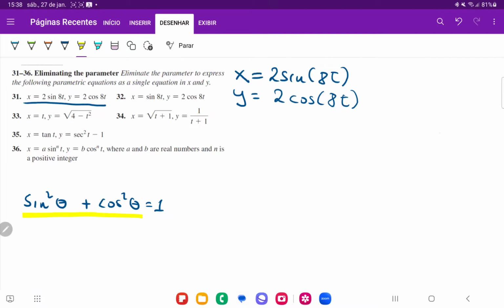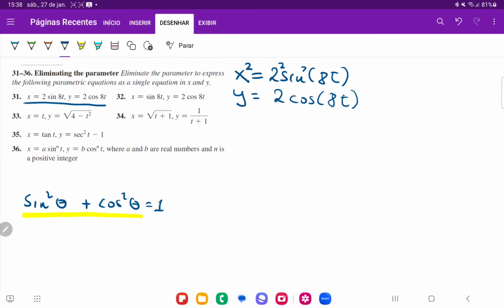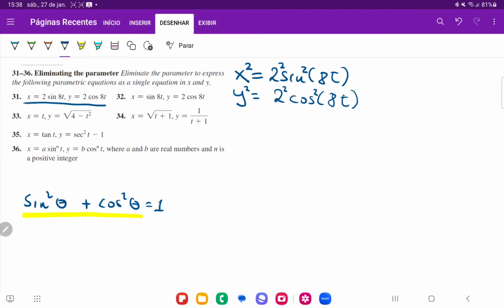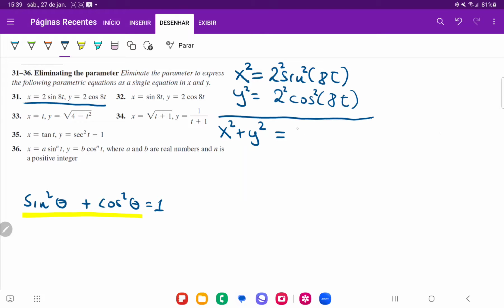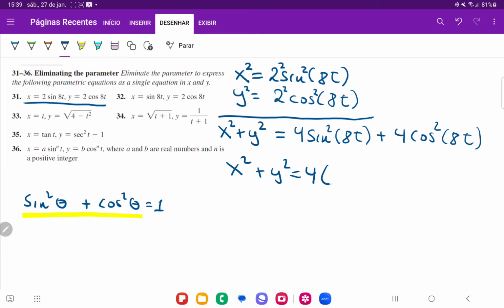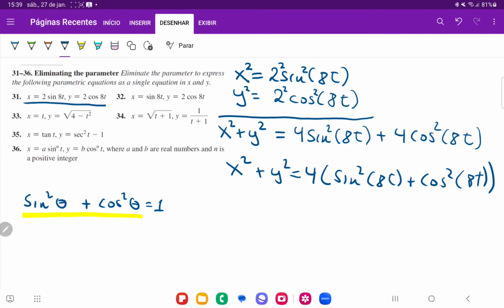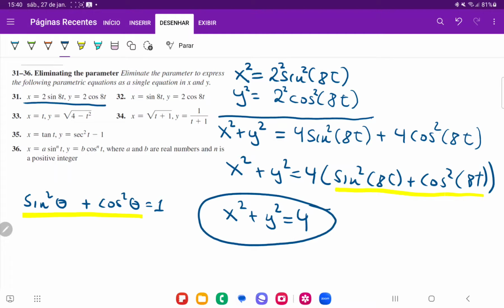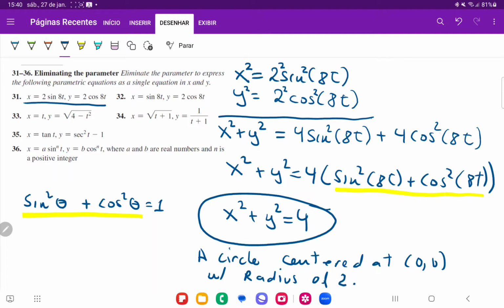12.1.31 x=2sin⁡8t y=2cos⁡8t Eliminate the parameter to express the following parametric equations...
x=2sin⁡8t y=2cos⁡8t
Eliminate the parameter to express the following parametric equations as a single equation in x and y.